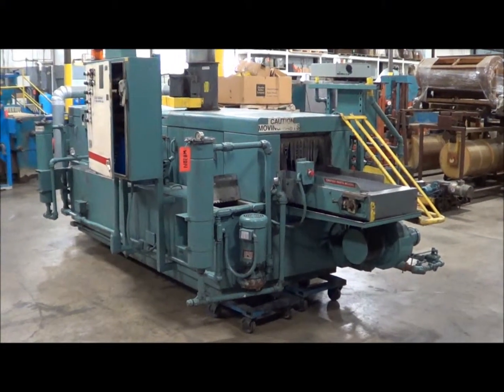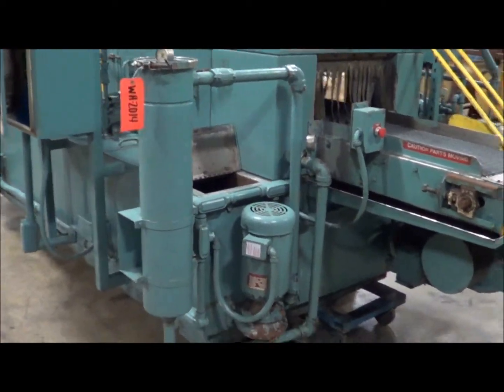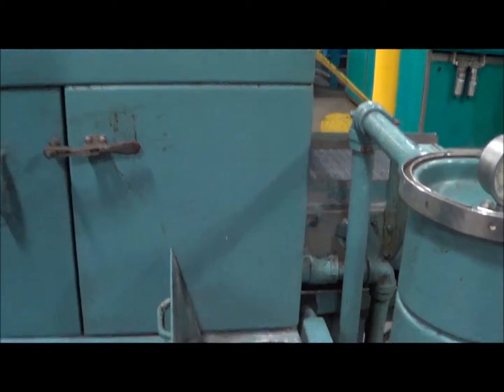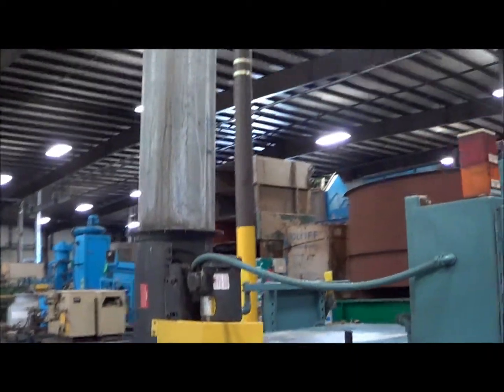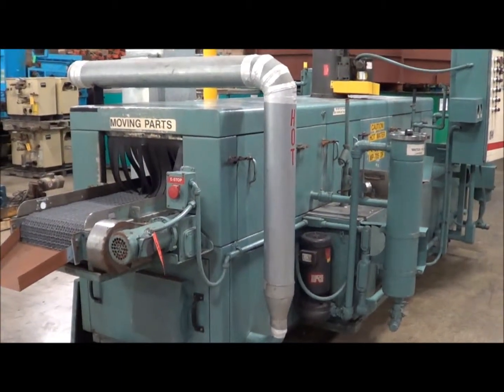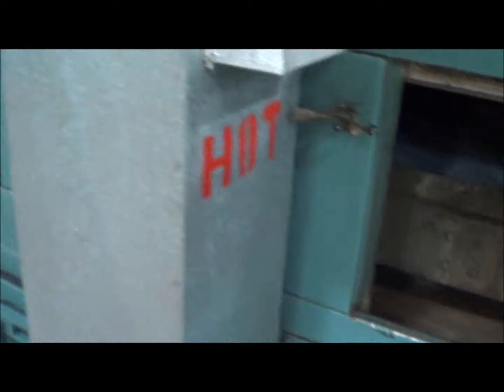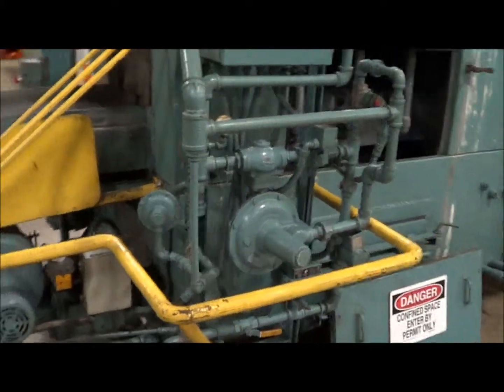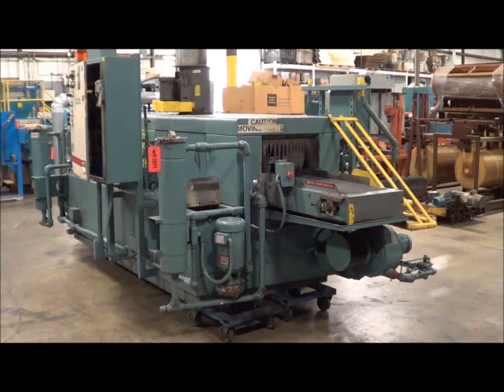Hurricane Continuous Belt Variable Speed Parts Washer WH2014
Type                    Continuous Belt
Manufacturer       Hurricane
Model #               5018
Serial #                43626
Style                    Continuous Belt/Variable Speed
Outer Dimension  227"L x 96"W x 87"H
Volts                     480
Inner Dimension   155"L x 18"W x 12"H
Phase                   3
Weight                  8000

ADDITIONAL INFORMATION
 Operators manual included. Natural gas fired, 3 stage washer w/ heated blow-off, stainless steel
 bag filter stages 1 and 2. Stages 1 and 2 have auto float system. 2 back seal exhaust fans, 1 air
 knife blower, multiple clean out access doors.